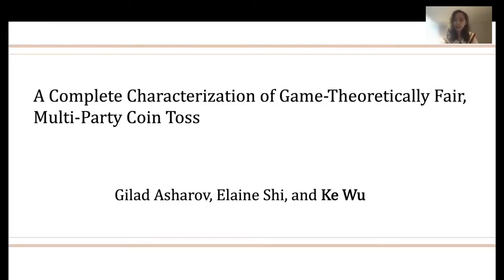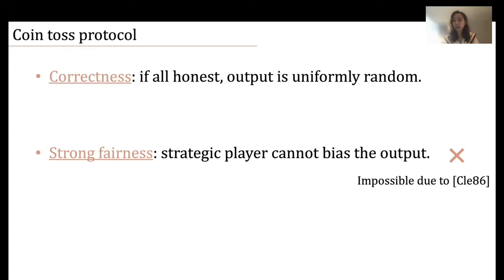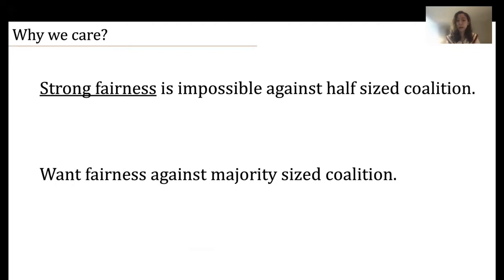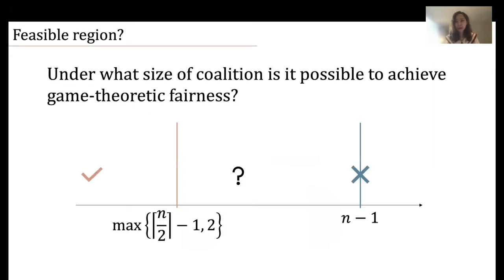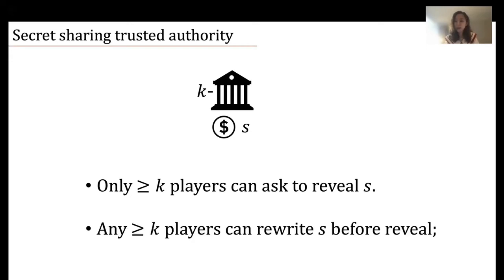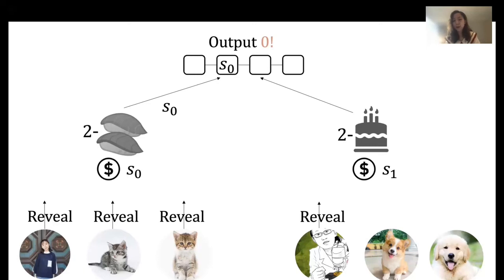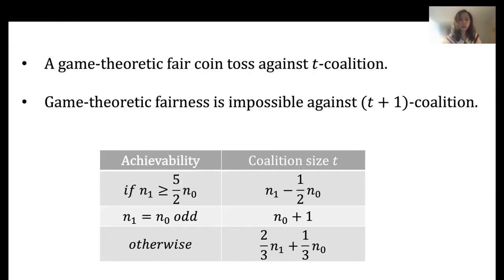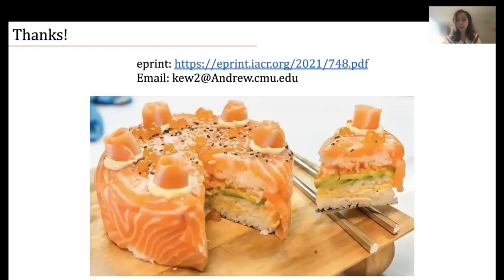A Complete Characterization of Game-Theoretically Fair, Multi-Party Coin Toss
Paper by Gilad Asharov, Elaine Shi, Ke Wu presented at Eurocrypt 2022